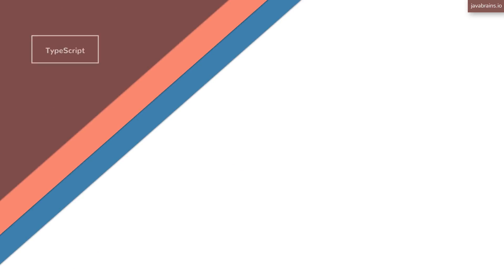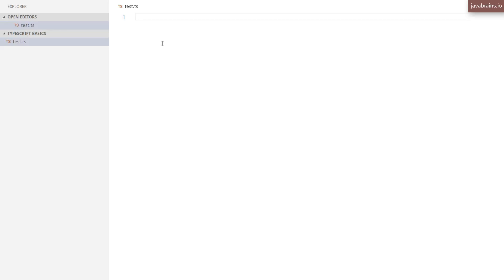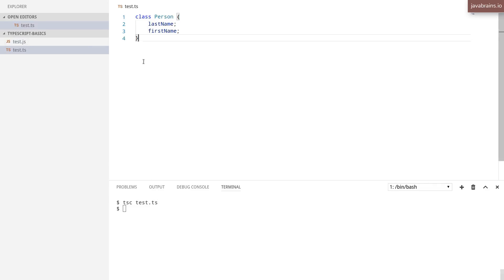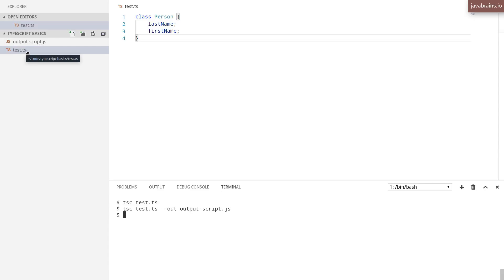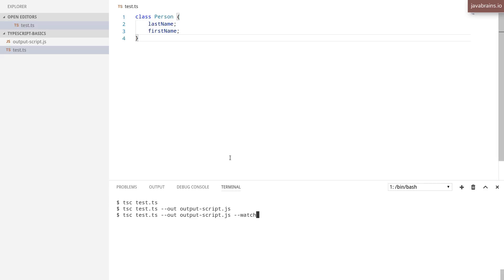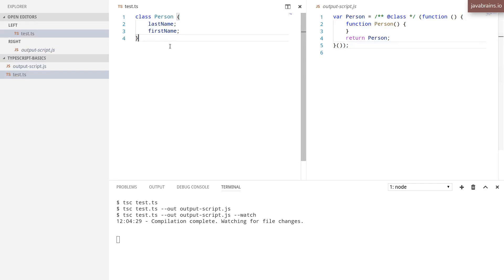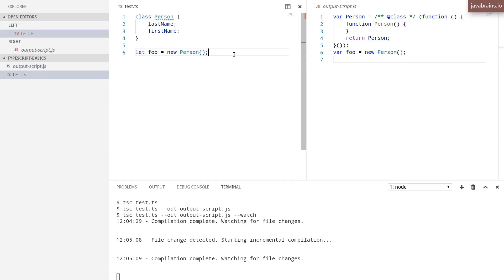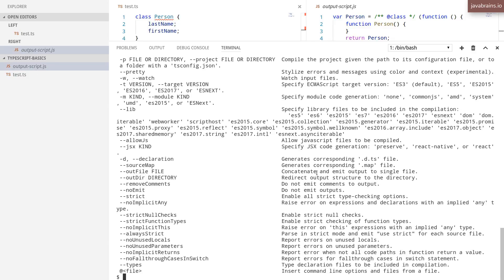TypeScript Basics 21 - TypeScript compiler arguments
Let's examine some of the command line arguments that we can use with the TypeScript compiler tsc. Learn how to configure the output JavaScript file, watch for changes and compile automatically.